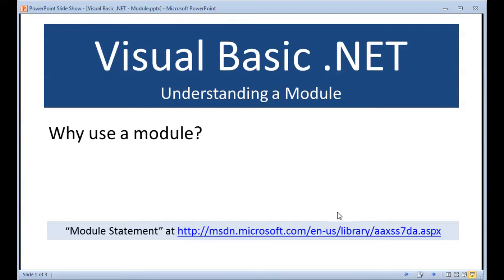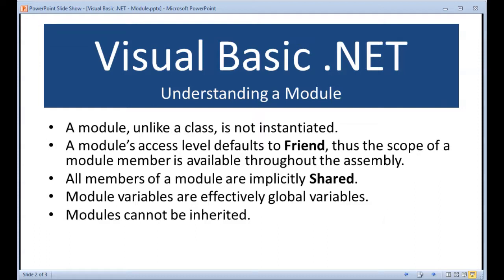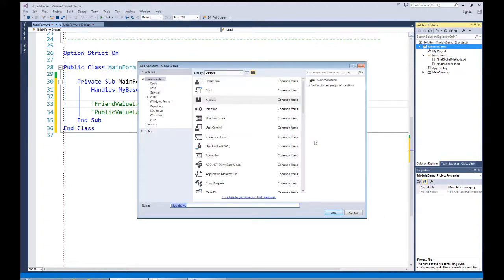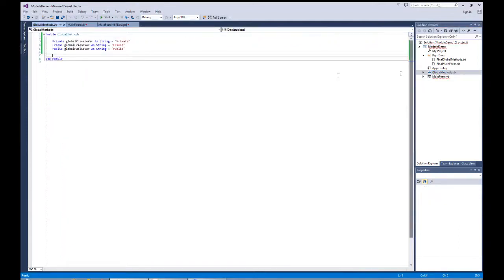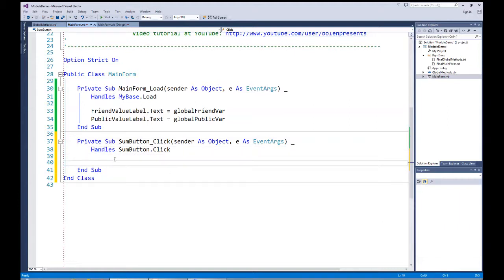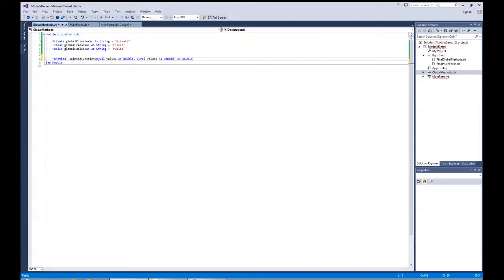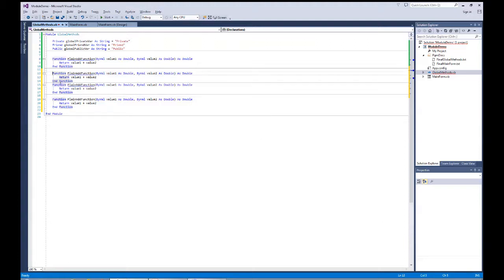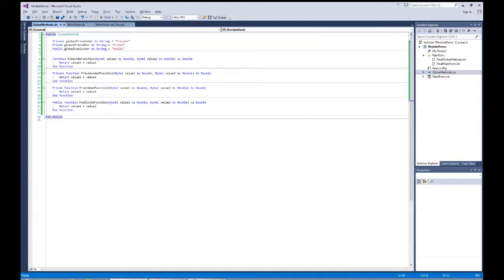31) Using a Module - Part 1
A Module is used as a container for common variables and methods.